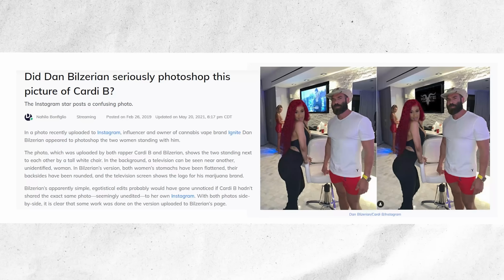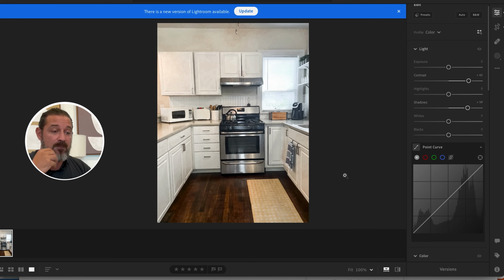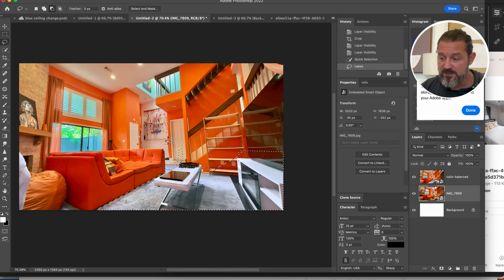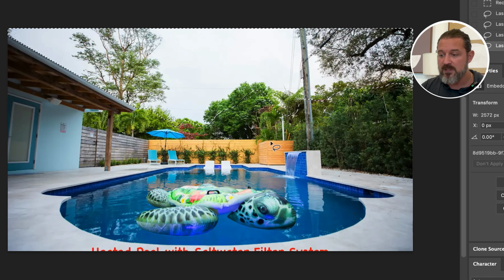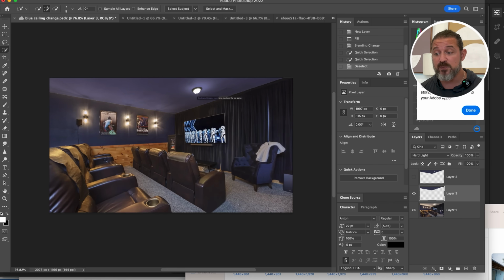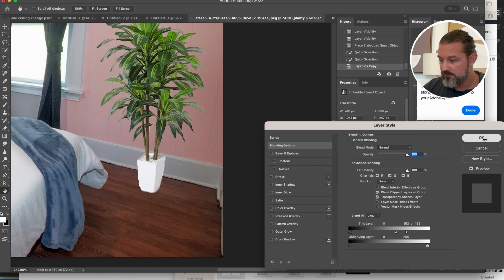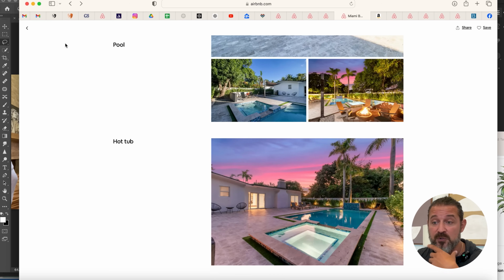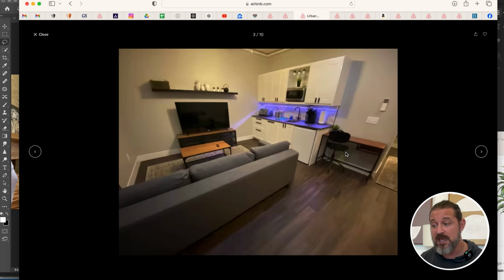This Host cheated me, so I'm exposing his Secret..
Airbnb Hosts are doing the MOST to make their listings stand out. Even to the point of being completely fake. This is juts, but in the spirit of academia, let me teach you how they do it. 🚀 My Mentorship

Seriously, it's awesome. + You'll get one of my Ebooks for free.

It's hard to know who to trust online.  Everyone is selling something. Even I one day hope to mentor some of you.  There are fake gurus out there that claim to know how to teach airbnb, business, and real estate. Phonies like Chi Ta trying to sell his course BNB university or Brian Page trying to sell BNB formula. Inexperienced hosts like Stayly with only a few properties and a year of airbnb experience, they claim to make millions on airbnb bust don't reveal those million are all course sales that come from ad campaign and a free webinar that they misrepresent as a paid webinar that is free just for you. Coaches with No airbnb arbitrage or business leaderhip experience like Robuilt. There are no-name hosts with barely any properties trying to claim they're successful, such as vacation rental machine or bnb riches, or the 10xbnb system.  None of these "gurus" have a decade and a half of sales experience or business leadership under their belt in addition to having over 100 properties. Only Sean Rakidzich, who has created almost all of the other airbnb coaches you see today on the internet.  DM  @AirbnbAutomated   on instagram that you're shopping for an airbnb coach and i will send you your choice of THREE free Ebooks ive made on this industry custom for wherever you are on your journey.